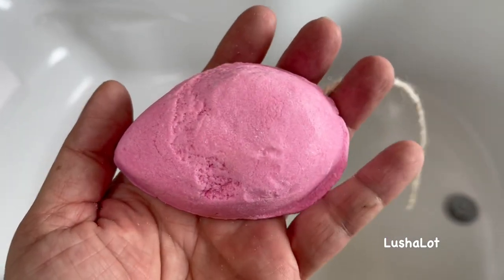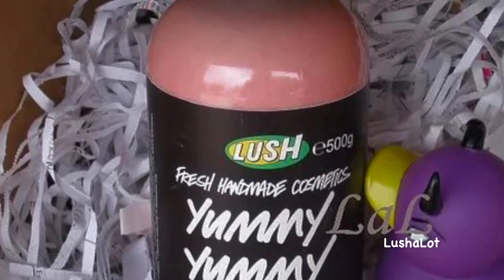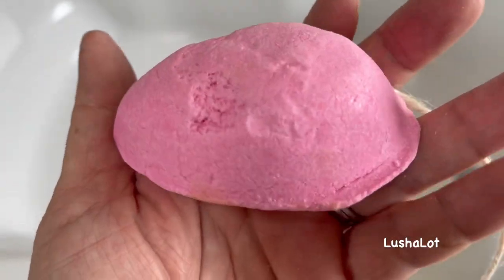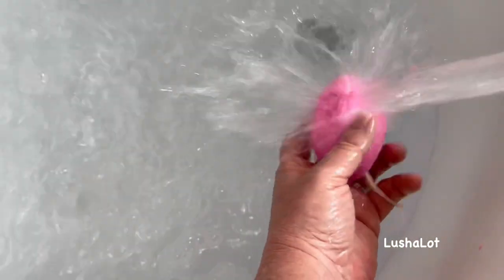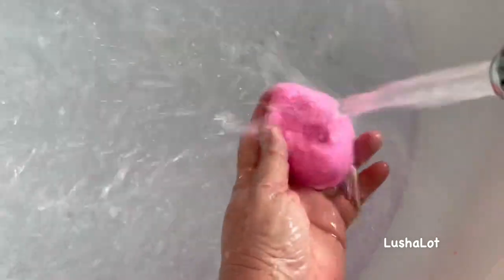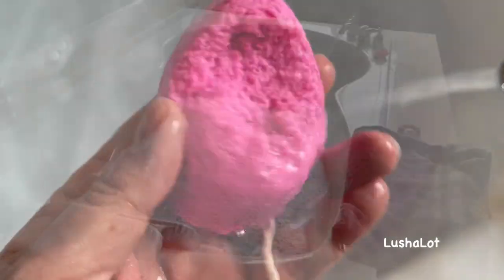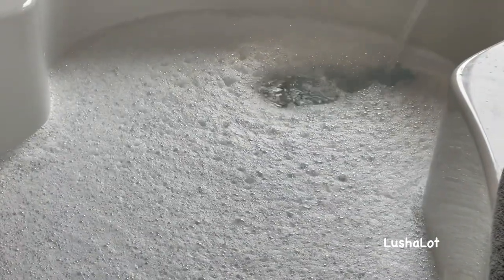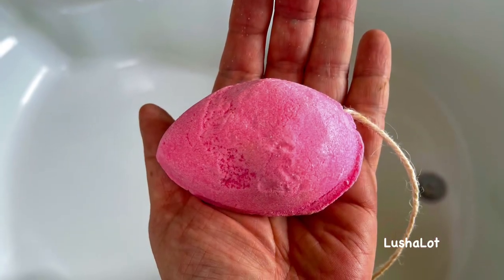Lush New “Bubble and Squeak” bubble bar demo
The wonderfuly delicious scent keeps me from giving this a lower rating because of the lack of bubbles and color.

Same scent as :

Drummers Drumming reusable bubble bar

Fairy Tail scrub

Flutterby bubble bar

Magic Mushroom bubble bar

Peeping Santa bubble bar

Strawberry Feels Forever massage bar

Superstars bubble bar

Yummy Yummy Yummy shower gel

Strawberry Santa

Strawberry bath bomb

Strawberry D Fluff